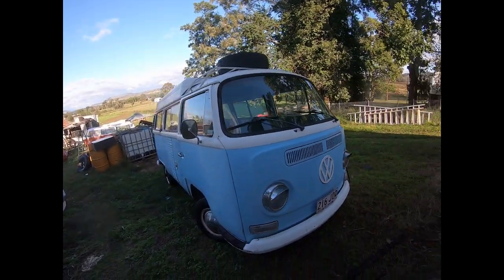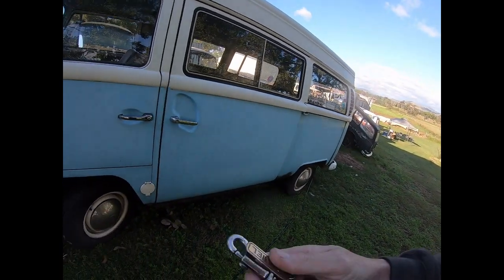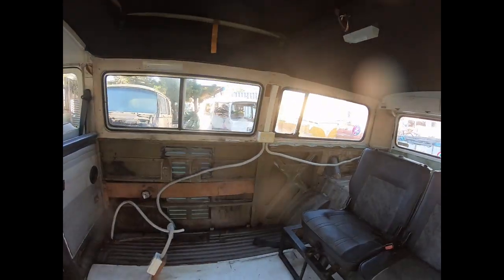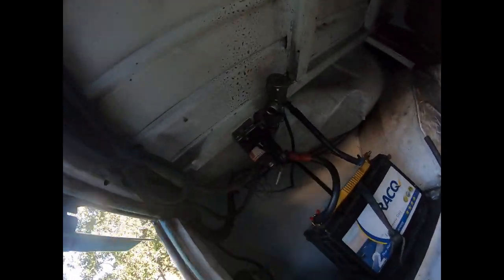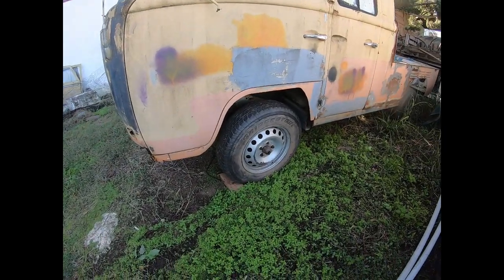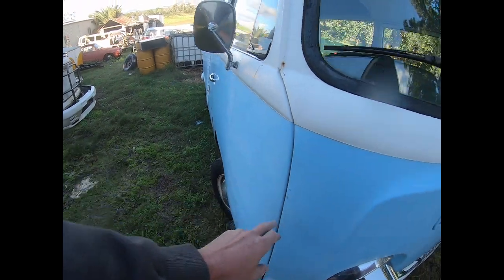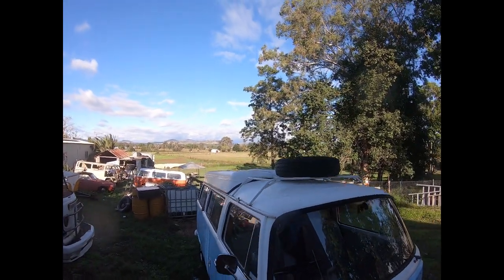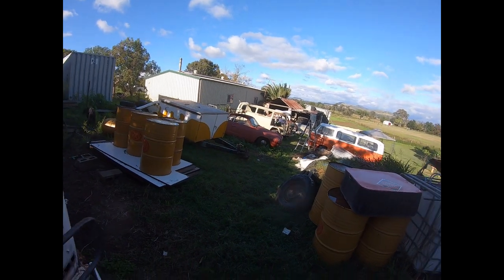PROJECT DAISY. CLASSIC BAYWINDOW BUS RESTORATION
Introduction to Daisy the 1968 VW kombi. Follow the journey of this restoration with Van Zelst Restorations